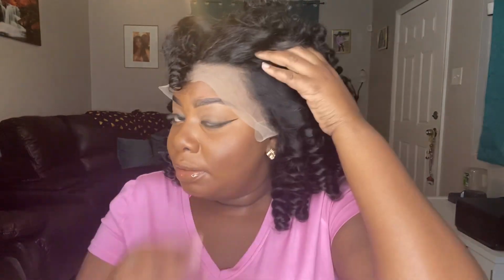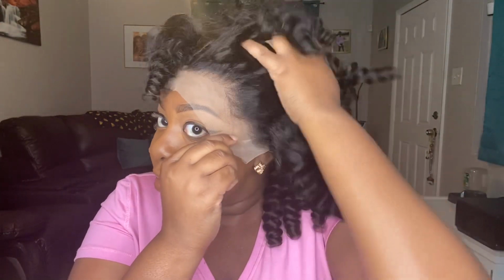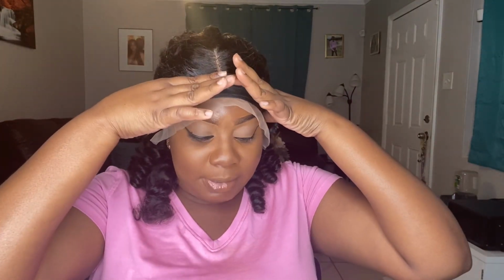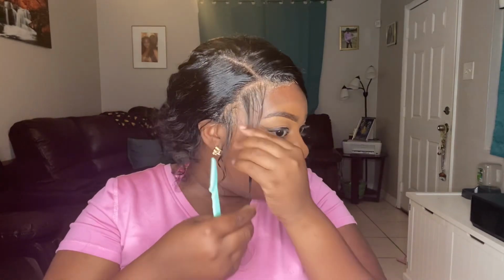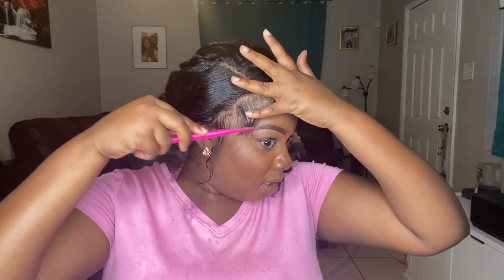Bomb & Super Pretty Curls!!! | 13x4 Wand Curled Wig Install Ft West Kiss Hair😍✅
Hair details: 180% density wand curls 13x4 lace frontal wig 18inch（medium cap） HL21056